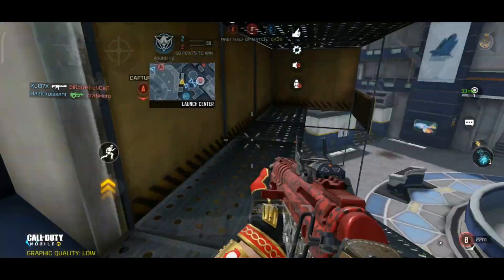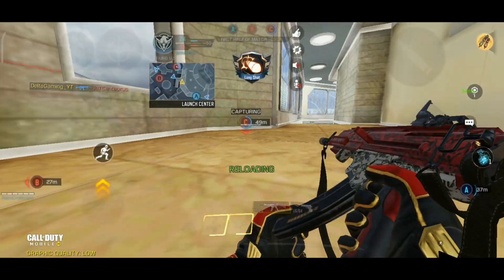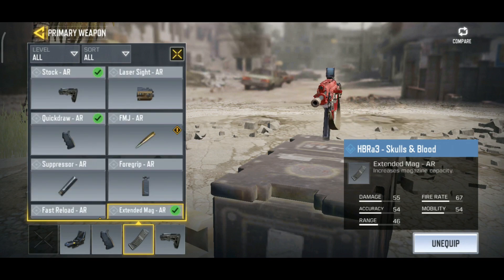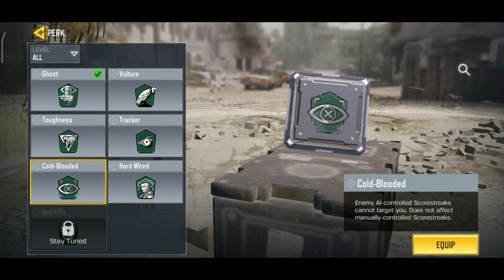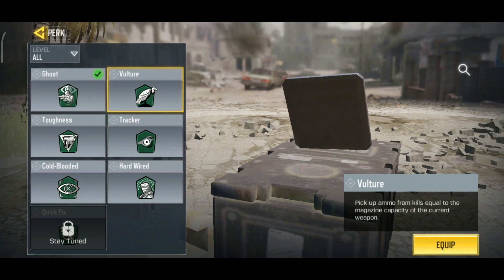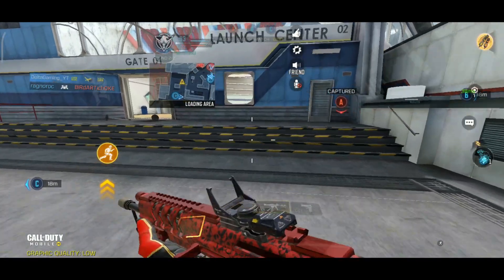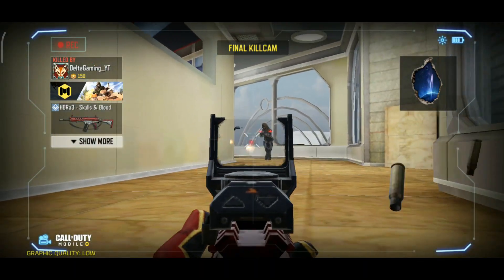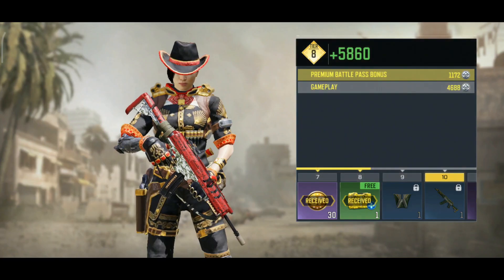THE HBR IS THE BEST ASSAULT RIFLE IN COD MOBILE! HBRa3 Best Class Setup And Tips And Tricks!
Here is the HBRa3 best class setup and tips and trick. The HBR is the best assault rifle in Call Of Duty Mobile!